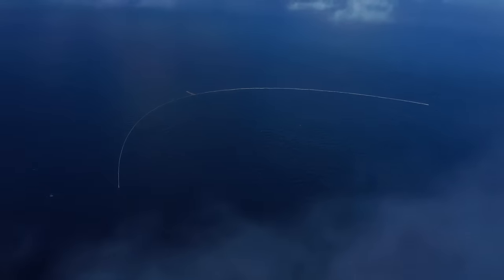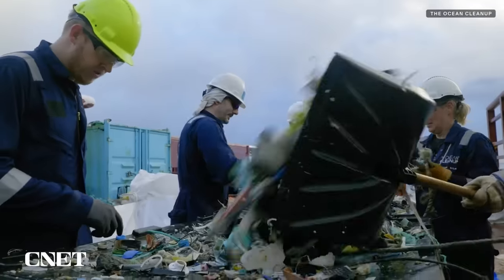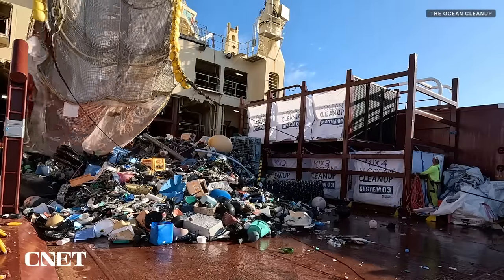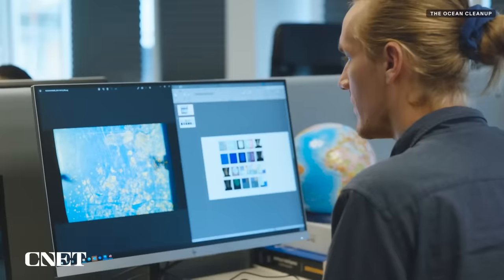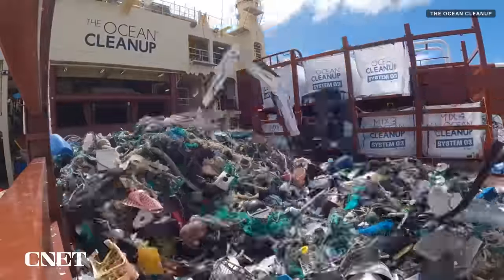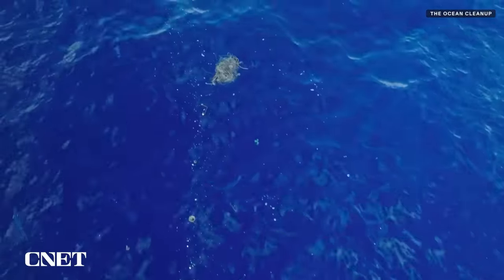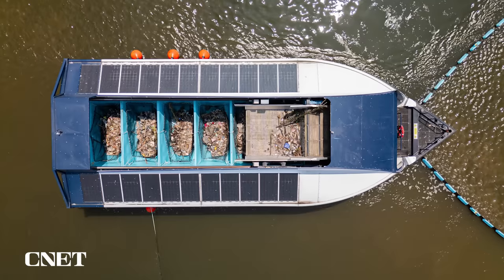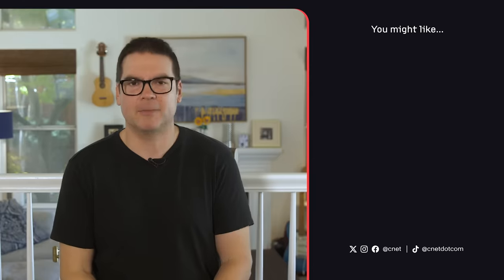The Ocean Cleanup’s System 03 Captures Record Amounts of Plastic From the Pacific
The Ocean Cleanup is currently testing System 03, a massive plastic pollution collection device that captures tons of floating debris in the Great Pacific Garbage Patch.